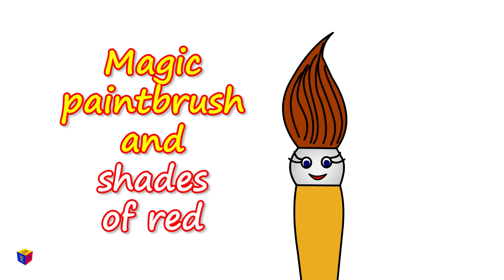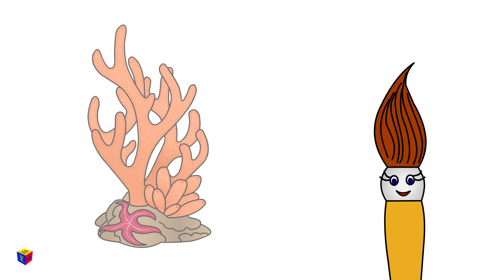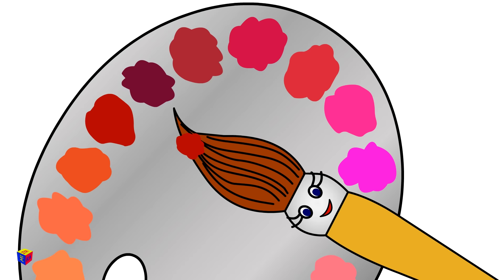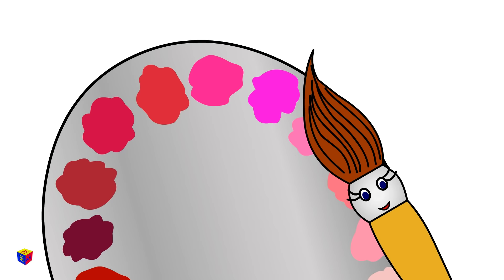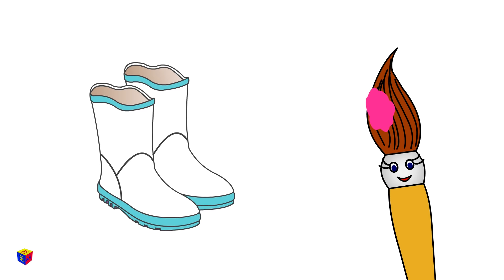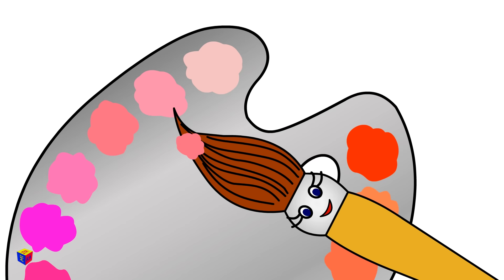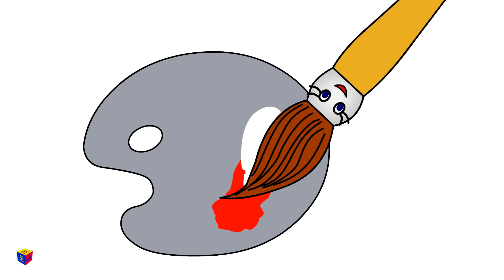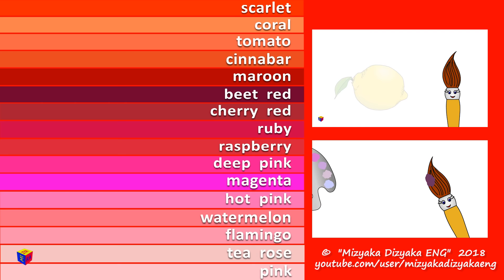Learn colors for toddlers kids. Magic paintbrush and shades of red. Coloring video cartoon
Learn colors for toddlers with this our educational coloring cartoon! You’ll see a magic paint brush who likes painting and coloring very much. Today she is working with various red colored tints, shades, and tones. Look how many there are: tomato, beet red, coral, flamingo, cinnabar, scarlet, and other! She is coloring different objects such as cherries, watermelon, poppy, guitar, toy car... In the end of this video the magic paintbrush shows a trick: she mixes white and red paint. Guess what color she will get! Then she asks a child to bring his favorite red toy and try to match up with one of the colors on the palette. We hope this cartoon will inspire little artists to grab their pencils, markers or paintbrushes and start drawing and painting. It will also help your child learn new words, enlarge vocabulary, and enhance speech development.